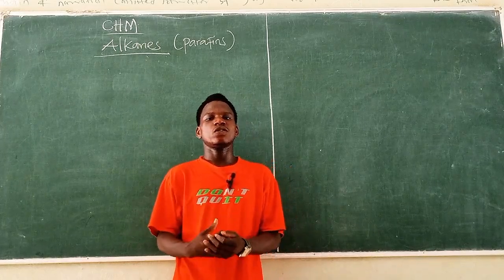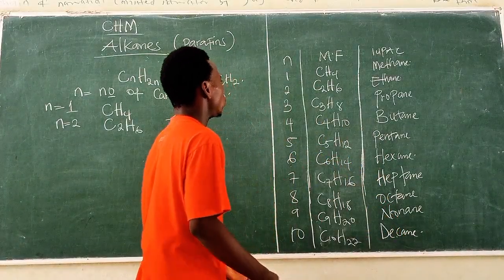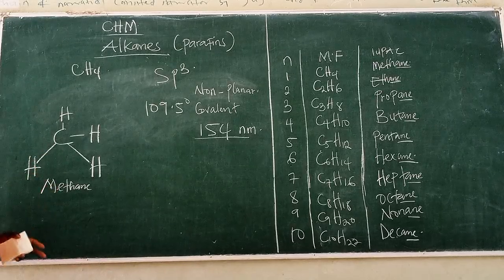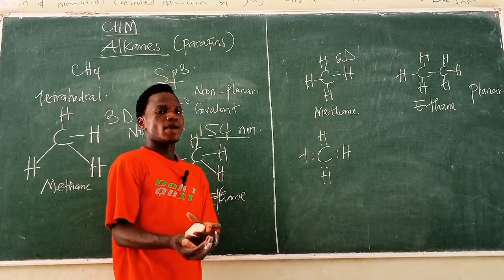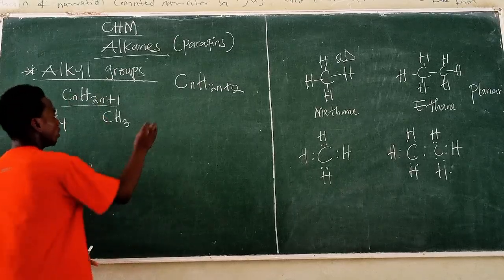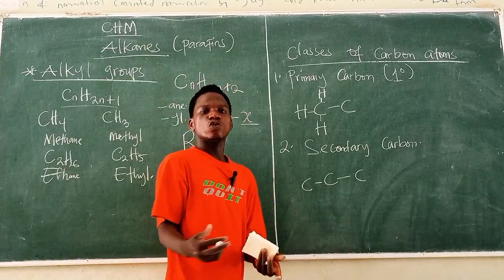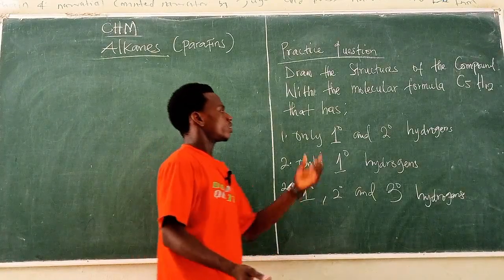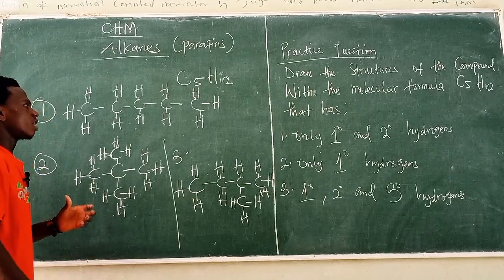Alkanes | Homologous Series | Introduction | General Organic Chemistry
Before you scroll pass, Take a minute to watch this Video from the beginning to the end. A good knowledge of Organic chemistry begins with the study of Alkanes.